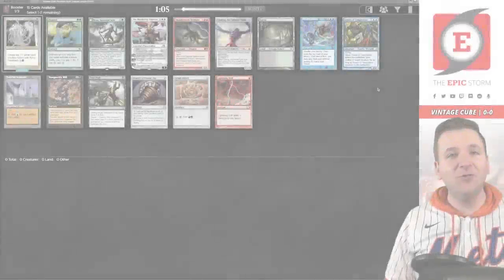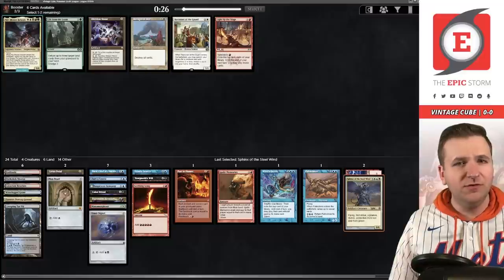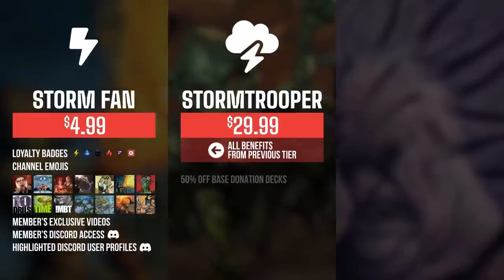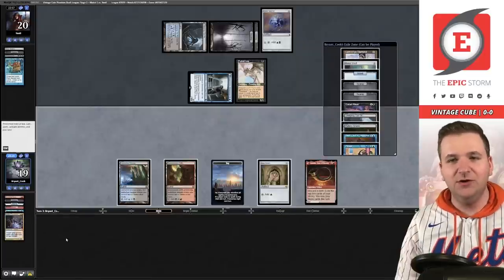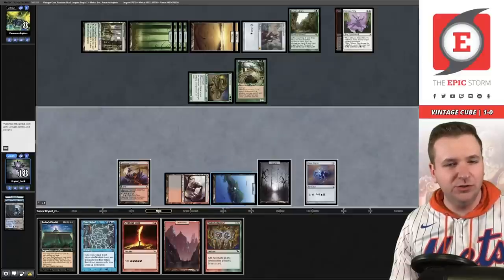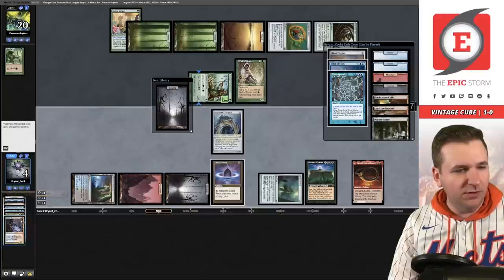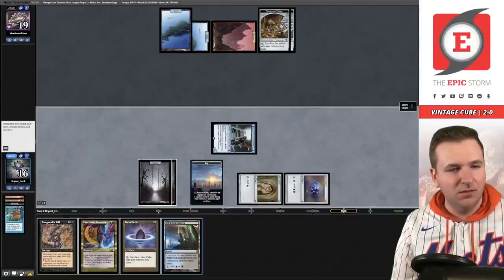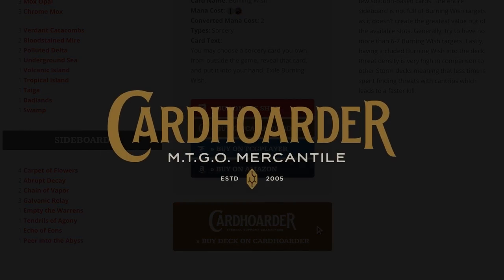🚨 BROKEN DECK 🚨 Turn 1 Tinker ➡️ Blightsteel Colossus in Vintage Cube Draft | Magic: The Gathering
Bryant Cook forces Storm Combo in a Vintage Cube Draft on Magic: The Gathering Online! These matches were played on: 12/27/22

// Decklist //
⚡ Draft — 00:00

// Matches //
Round 1 vs. Yanti with Dimir Reanimator — 00:08:31
Round 2 vs. Parasaurolophus with Selesnya Midrange — 00:14:17
Round 3 vs. WoodwardUppr with Izzet Control — 00:21:56